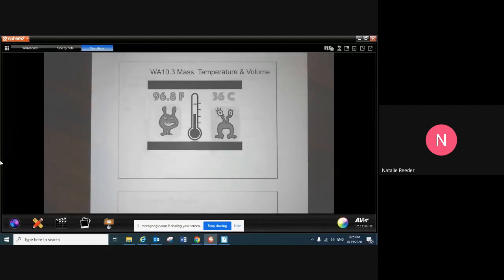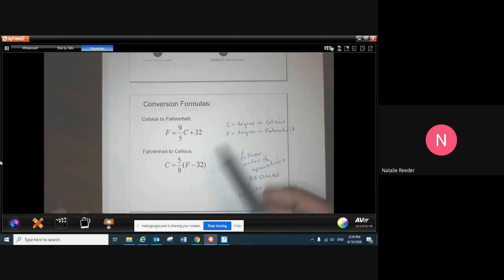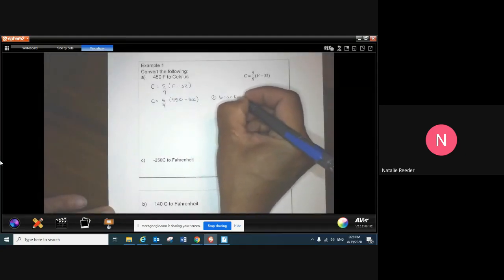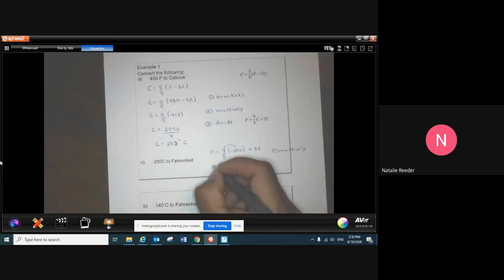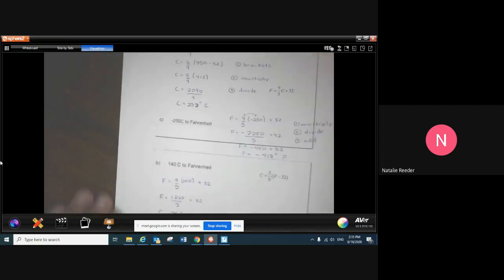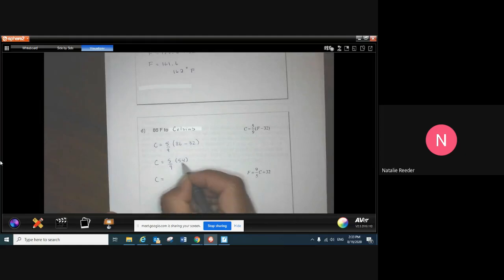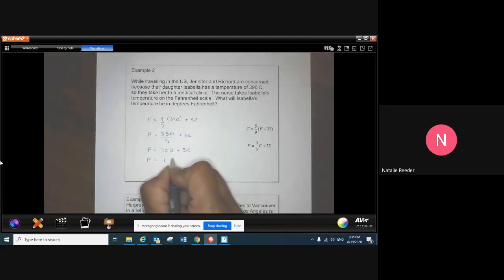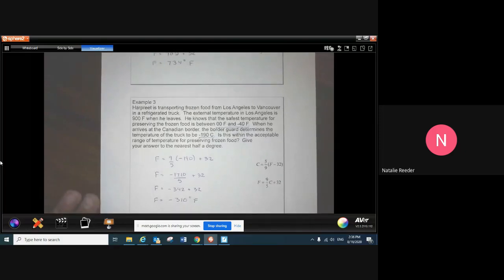10.3 Lesson 1.3 Lesson 1